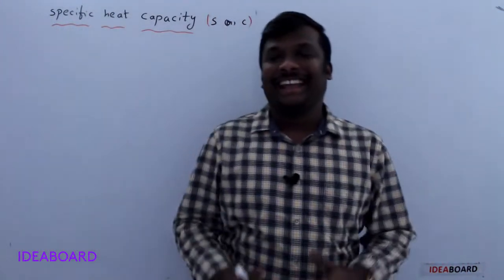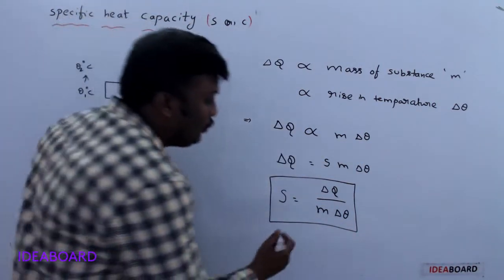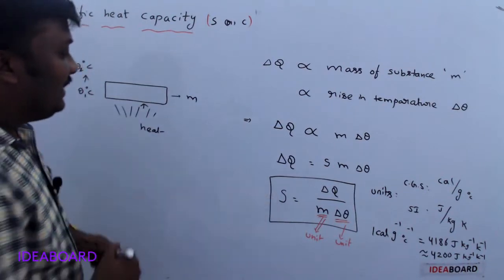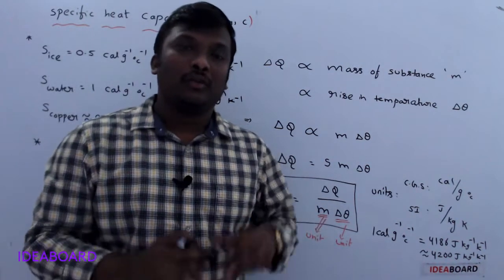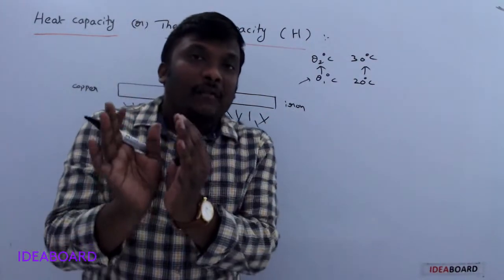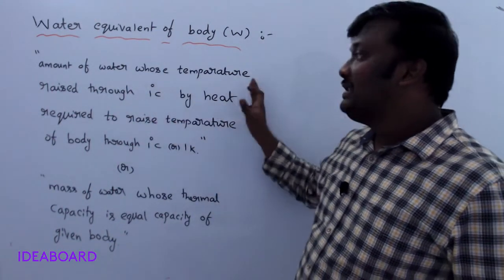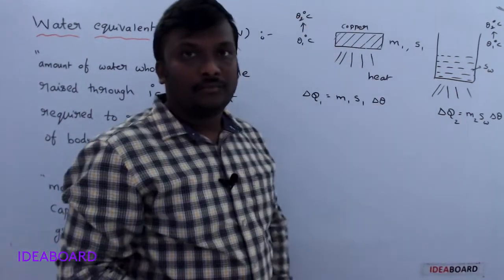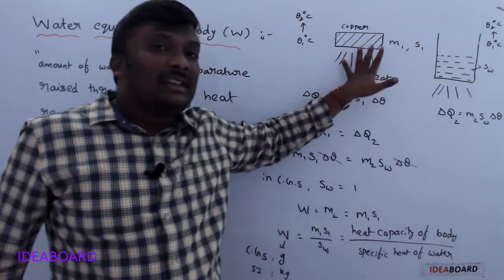DAY 42: SPECIFIC HEAT CAPACITY, THERMAL CAPACITY, WATER EQUIVALENT OF BODY